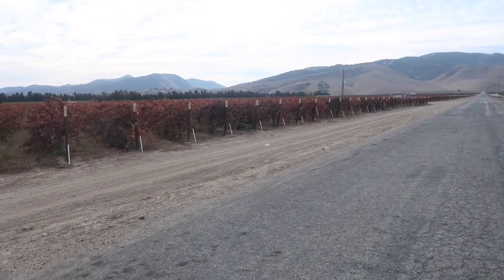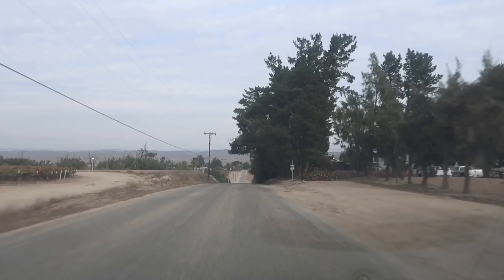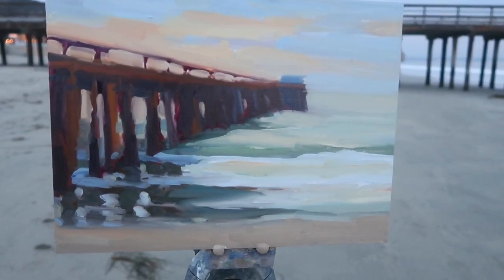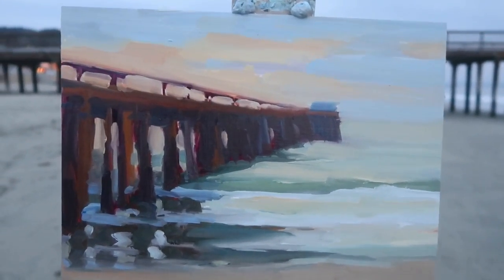On The Road Again *Avila Beach*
My Video Camera: Canon G7X

Thanks!